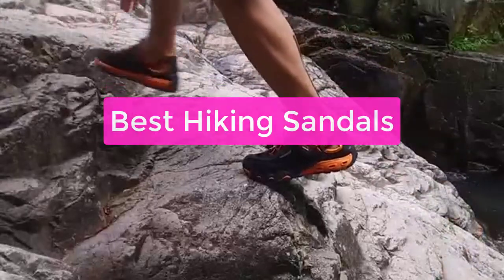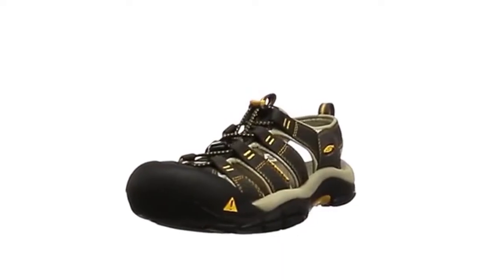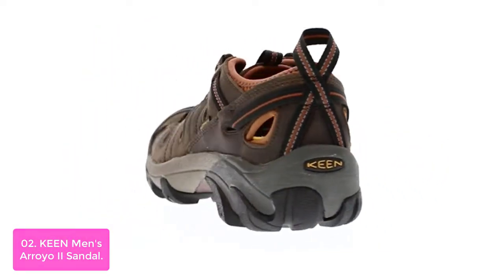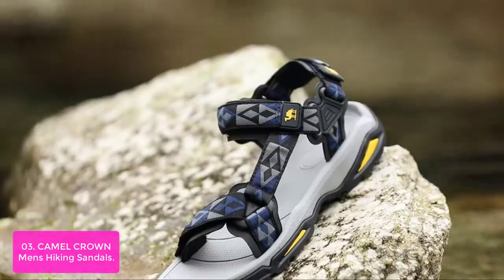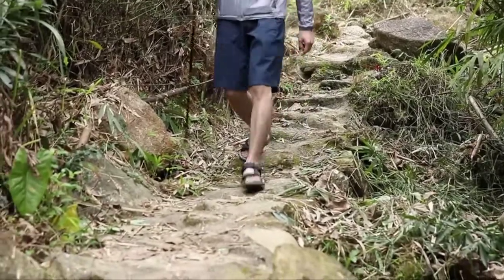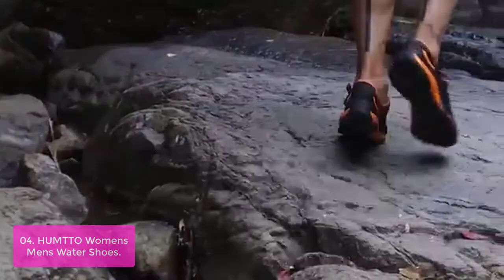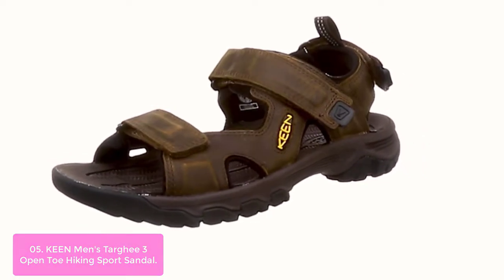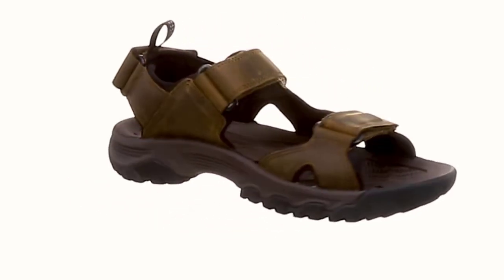TOP 5: Best Hiking Sandals 2023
In this video, we have listed the top 5 best hiking sandals on Amazon Reviews and buying Guide 2023

1. KEEN Men's Newport H2 Closed Toe Water Sandals
2. KEEN Men's Arroyo II Sandal
3. CAMEL CROWN Mens Hiking Sandals Waterproof with Arch Support Open Toe Summer Outdoor Comfort Beach Water Sport Sandals
4. HUMTTO Womens Mens Water Shoes - Amphibious Hiking Sandal Closed Toe Outdoor Sandals Quick Drying Lightweight Breathable Non-Slip Aqua shoes Summer Water Sandals
5. KEEN Men's Targhee 3 Open Toe Hiking Sport Sandal

Are you looking for the perfect hiking sandals, then you're in luck! In this video, we'll take a look at the top 5 best hiking sandals, and we'll explain why each of them is a great choice. Whether you're looking for a shoe that is both stylish and comfortable, or you just need a new pair of shoes to take on your next hike, So lets get started.